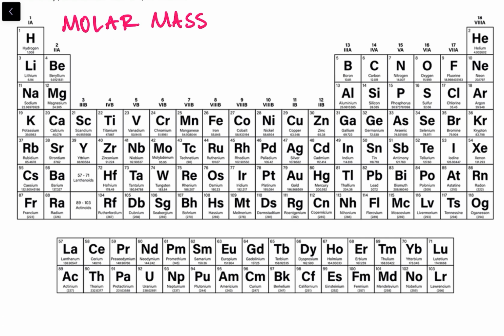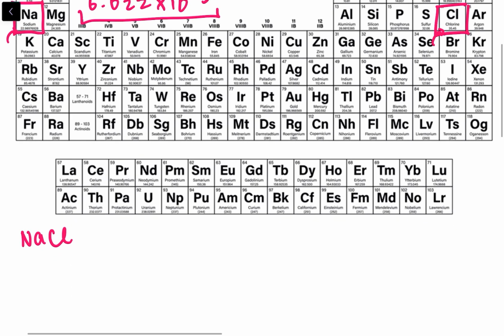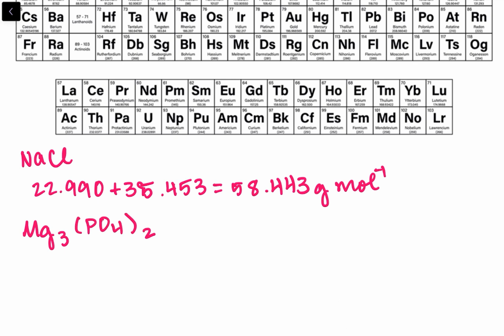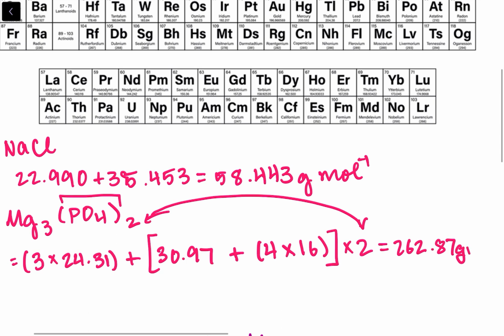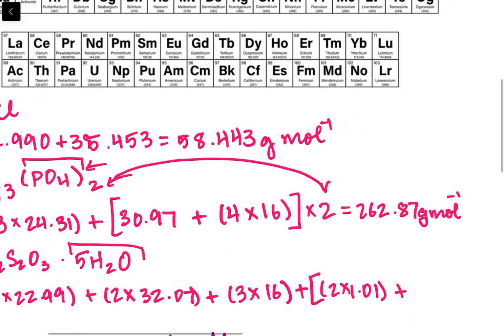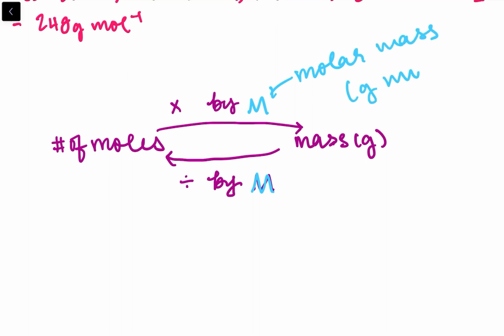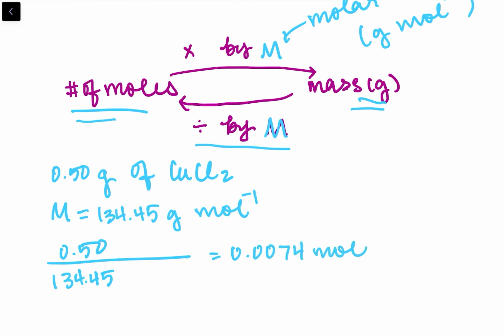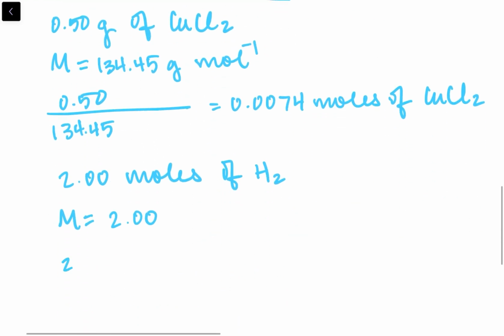Mole Conversions mole to grams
Learn about converting the number of moles to grams and the number of grams to moles.

Chapters
0:00 - Introduction to molar mass
1:20 - Example #1
2:45 - Example #2 with polyatomic ion
4:05 - Example #3 with hydrates
6:00 - Example #4 grams to moles
8:03 - Example #5 moles to grams